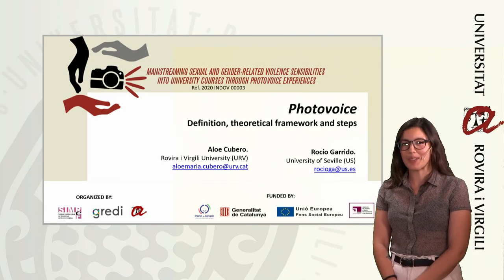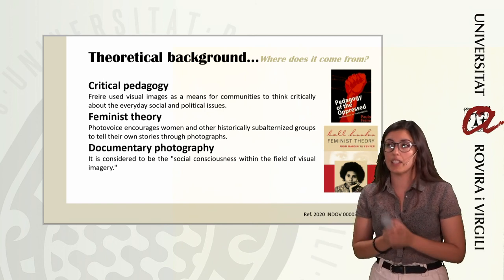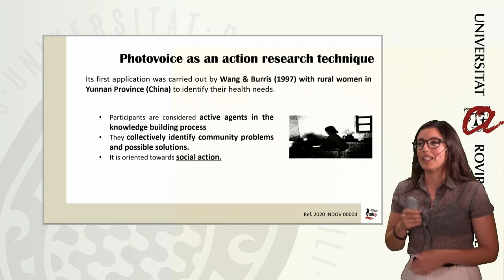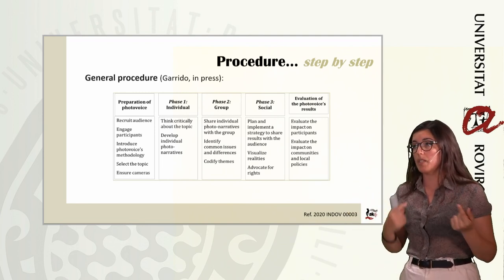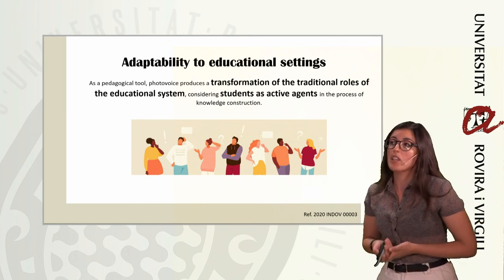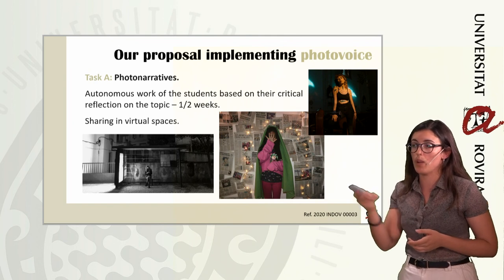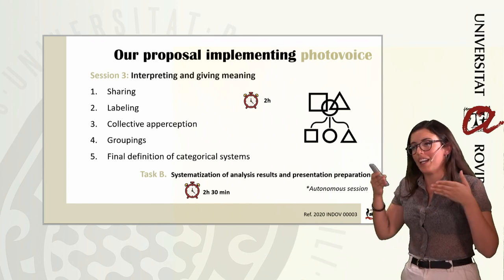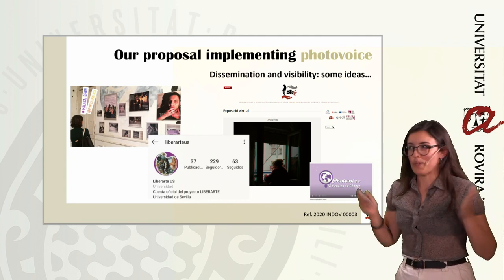Photovoice: definition, theoretical framework and steps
In this video Aloe Cubero (URV), PhD Fellow at the Pedagogy Department, introduces photovoice methodology together with a guide for its implementation in classroom settings.
Presentation elaborated by Aloe Cubero (URV) and Rocío Garrido (US) in the framework of the Project Mainstreaming Sexual and Gender-Related Violence sensibilities into university courses through Photovoice experiences (2020 INDOV00003).